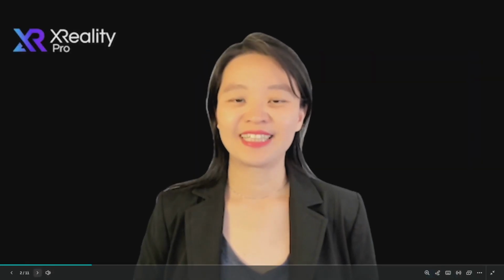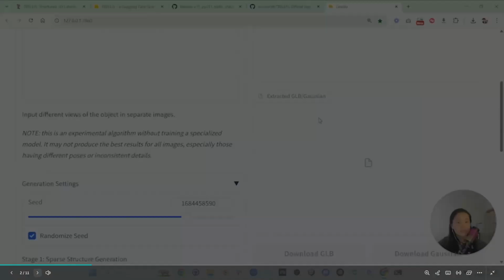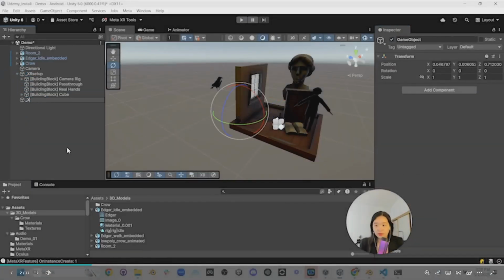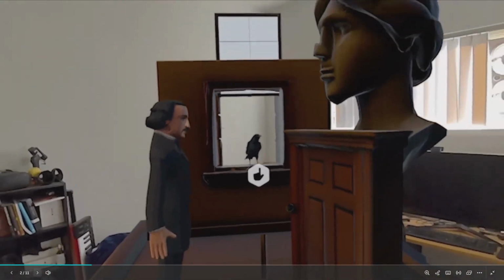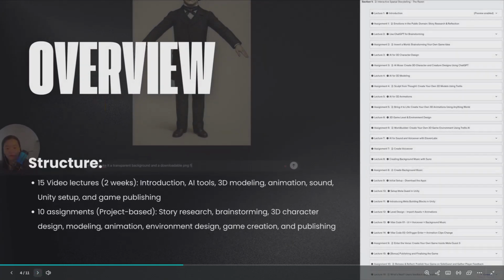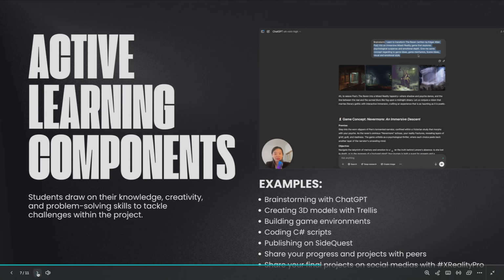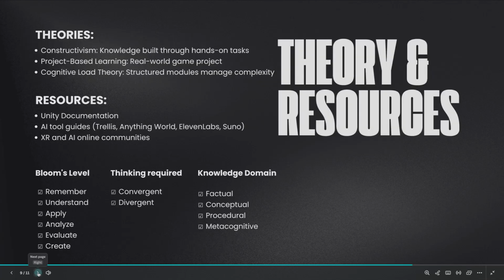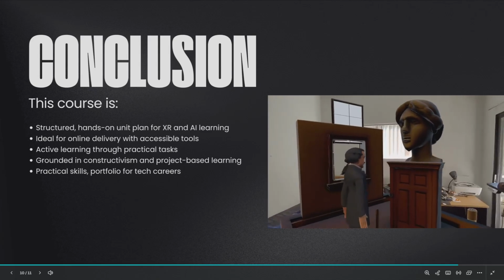Upcoming Udemy Course - Ultimate AI Pipeline for XR Development - Unit Plan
🚀 Introducing: The Ultimate AI Pipeline for XR Development 🎮✨
 Build your first immersive XR experience—no coding experience needed. Just vision, creativity, and the power of AI.

Step into the future of spatial storytelling with a hands-on journey where you’ll design, develop, and launch a mixed reality minigame inspired by Edgar Allan Poe’s “The Raven.” With guidance from Dominique Wu—XR designer, AI Fellow, and creator of LitStage—you’ll build your own AI-powered app using:

💡 Tools we’ll use together:
ChatGPT for vibe-coding
Trellis +Anything World + Blender for 3D generation & Animations
ElevenLabs for dynamic voiceover
Suno for AI music
Unity for XR magic
SideQuest for publish your first XR game!

📚 Course Format:
15 focused lectures
10 interactive, scaffolded assignments
Project-based learning with a strong portfolio piece by the end

 Creative technologists, educators, developers, business thinkers, designers, and curious storytellers are ready to reimagine the edges of reality.

🧪 This Isn’t Just a Course—It’s an Experiment in the Future of Creation.
 We’ll test, iterate, and reflect as a community. All tools are accessible. All dreams are welcome.

🚀 The course will launch this week. If you are interested, please leave a message below; if you know someone might be interested, please tag his/her name below. If you are interested in getting one, please share this post and tag me :) Only 3 coupons per month!